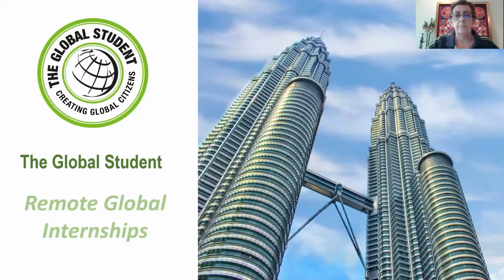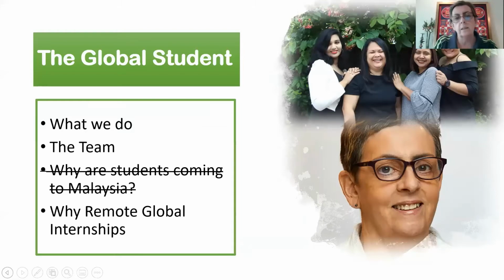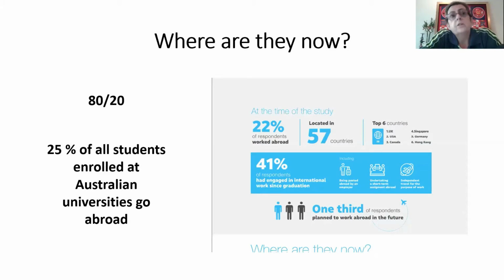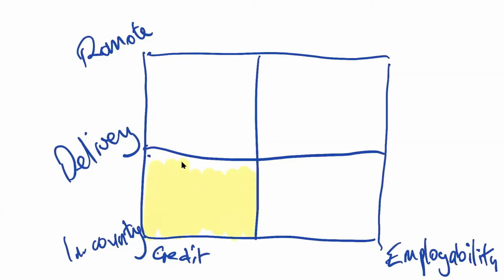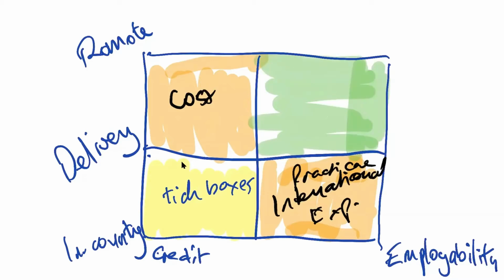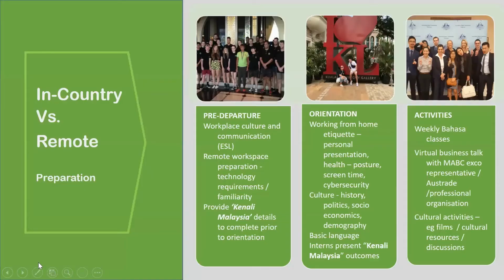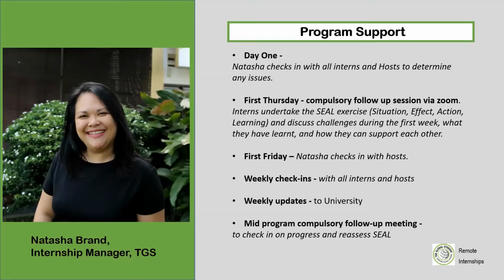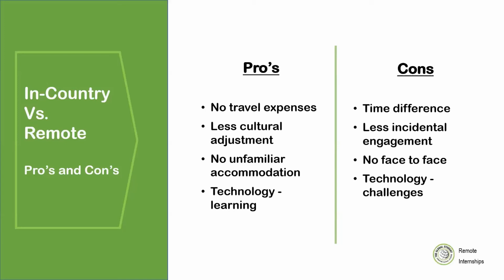Recorded TGS webinar on Remote Global Internships for Students held on 4 June 2020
If you want to know how to keep moving through the system and avoid the logjam of students competing for internship places when things “go back to normal”, watch this webinar presented by Jan Drew, Director of The Global Student held on Thursday, June 4 at 3.00pm (Malaysia Time).